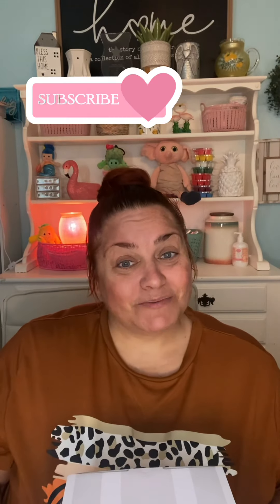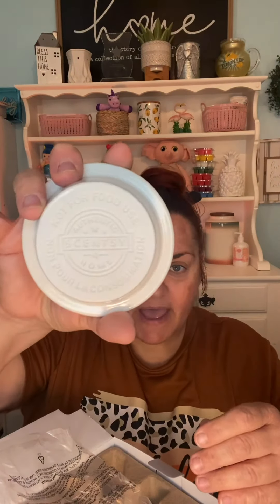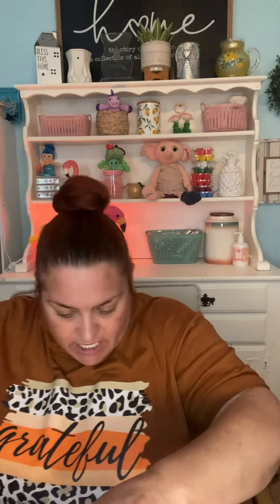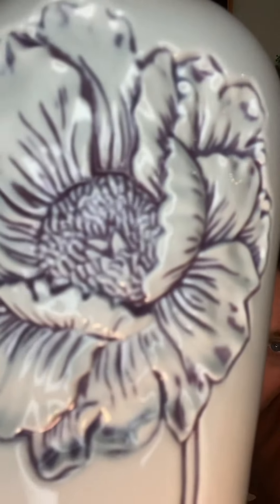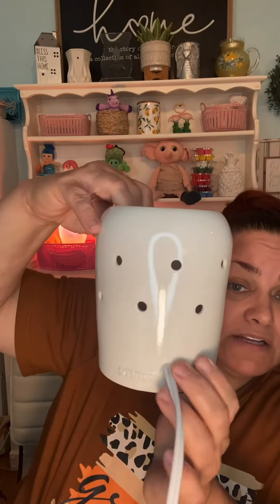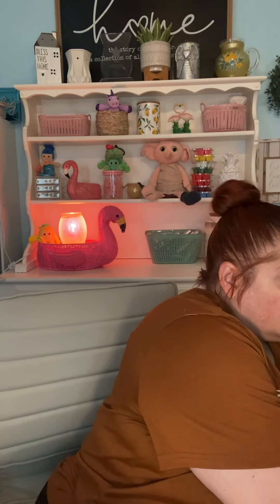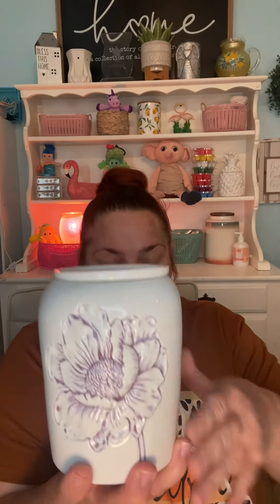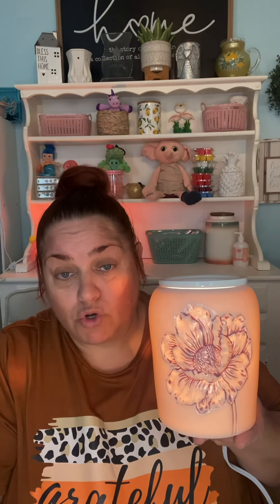Perfect Poppy Scentsy Warmer Unboxing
INCOME DISCLOSURE STATEMENT 1. Results may not be typical. For average Consultant earnings, see the Income Disclosure provided by Scentsy.